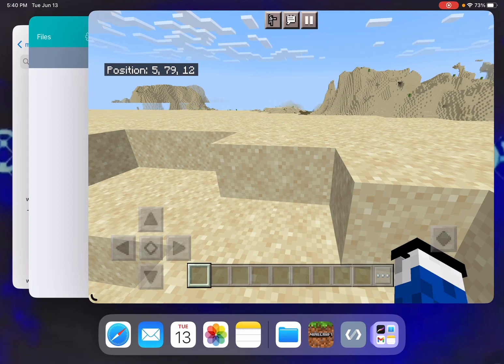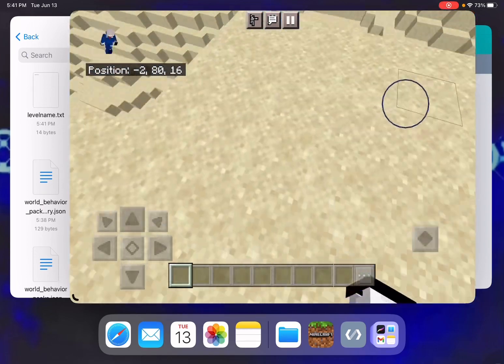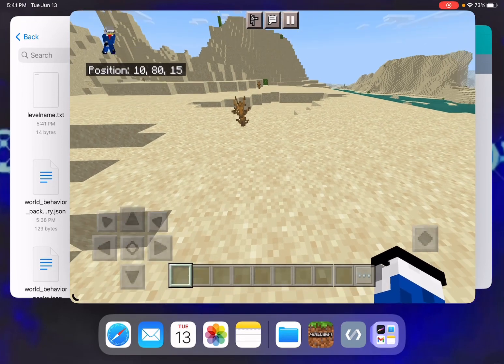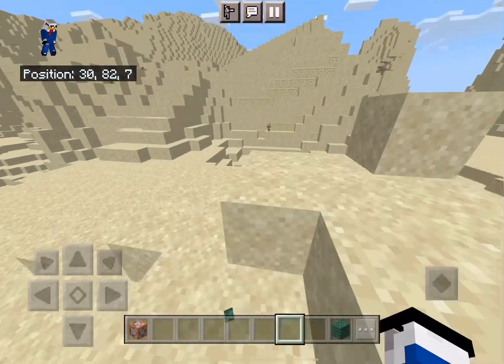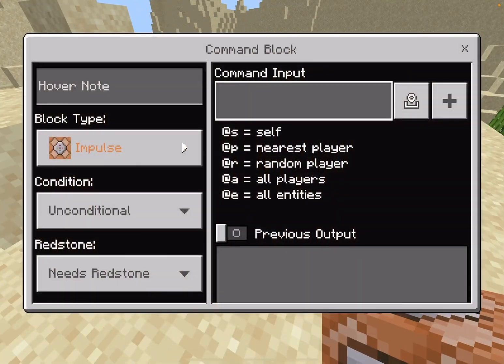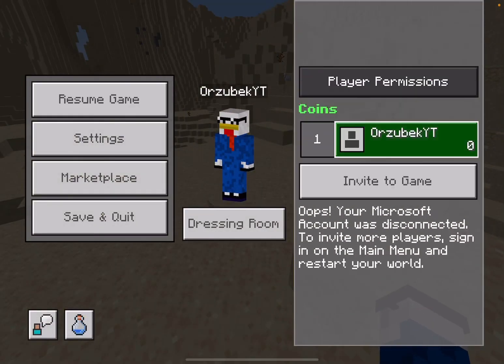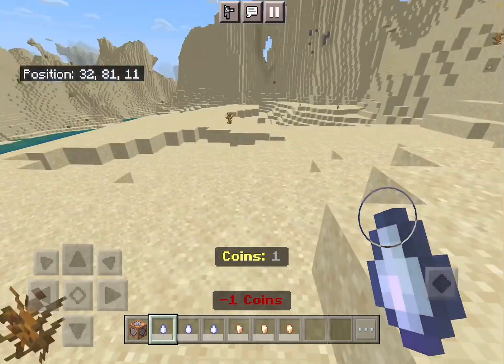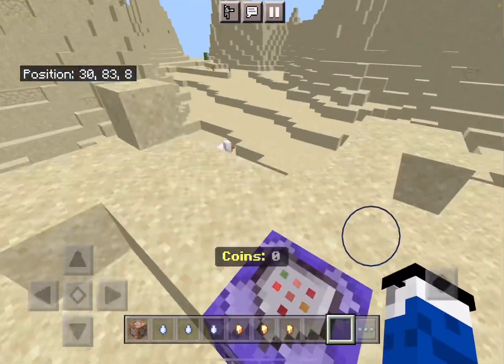Easy money system addon (download in description)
Here’s the media fire download link

How to download video coming soon